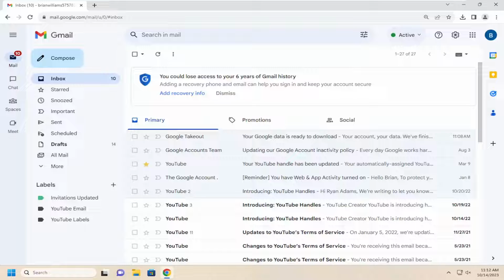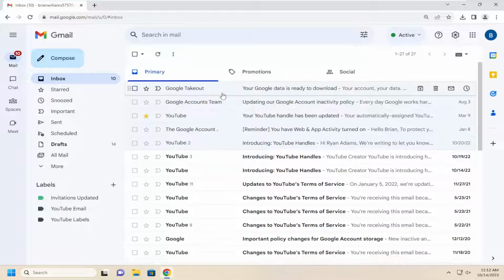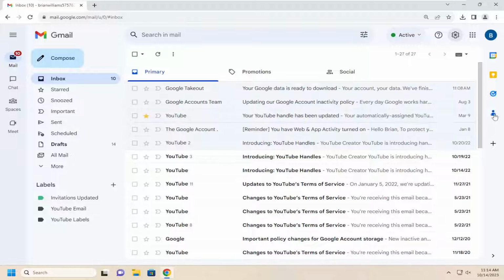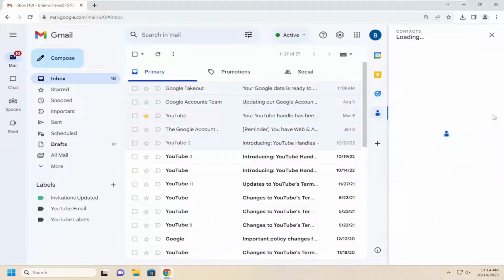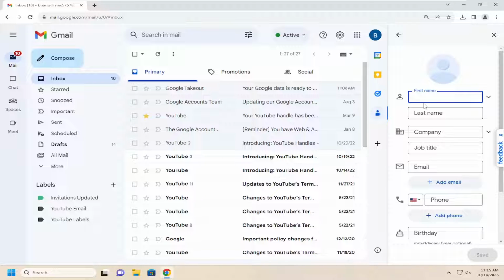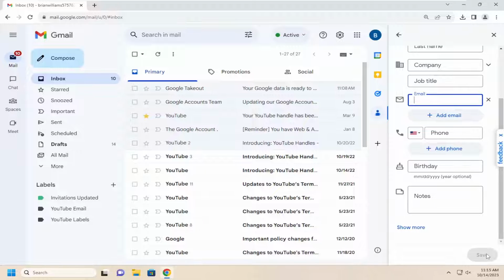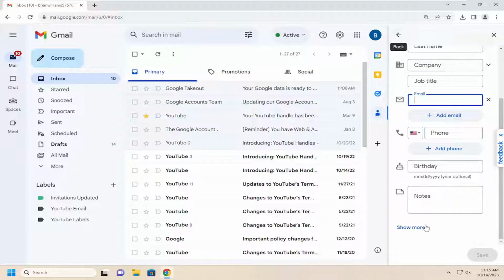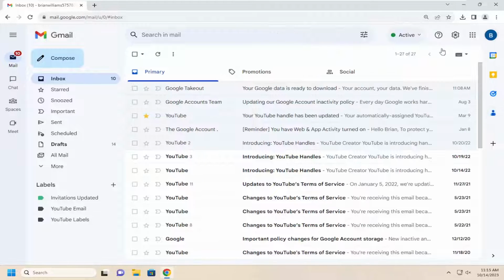How to Add Email Addresses to Safe Senders List in Gmail [Tutorial]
Email providers filter incoming emails in a bid to reduce the amount of unwanted emails in your inbox and often these emails can either go straight into your junk folder or it may not even make it to your inbox, but is there a way you can stop this happening?

Here we outline how you can do this on the most common email providers.

Issues addressed in this tutorial:
how to add email addresses to safe senders list Gmail
add an email to safe senders list Gmail
Gmail add email to safe sender list
Gmail add sender to safe list
Gmail add email to safe list
how to add email to safe sender list on Gmail
how to add emails to safe sender list Gmail
add email to safe senders list Gmail